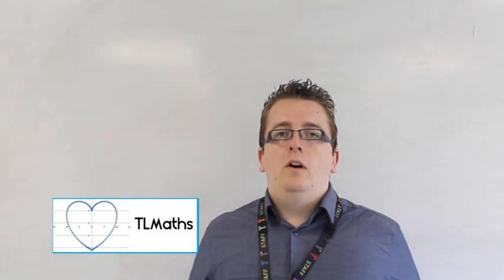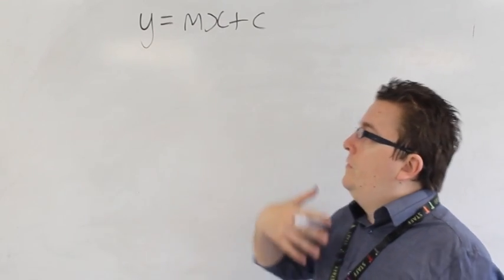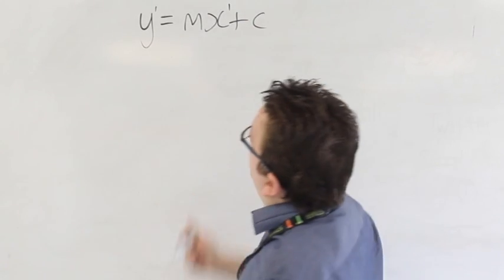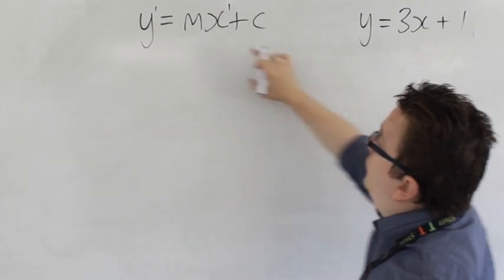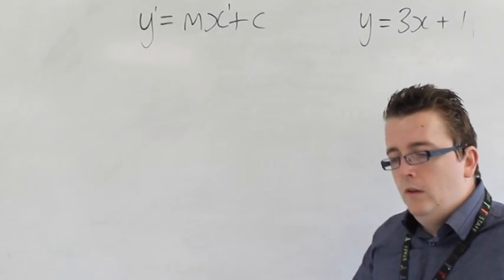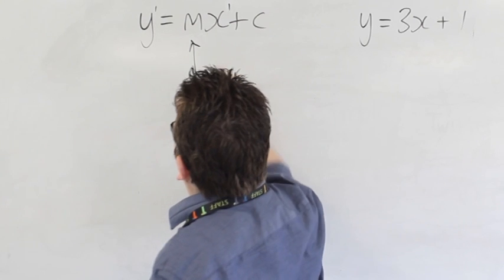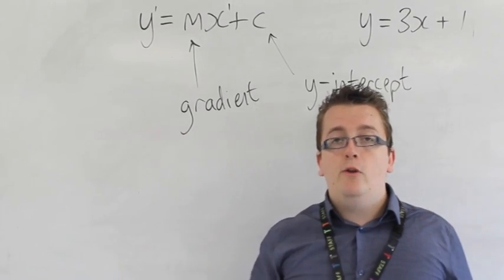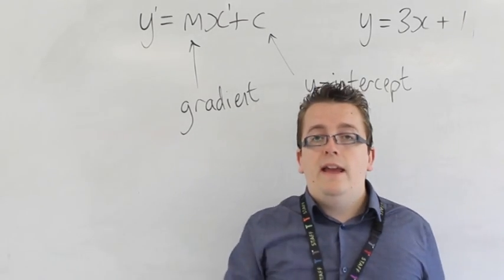AQA Core 1 1.00 Introducing Linear Graphs